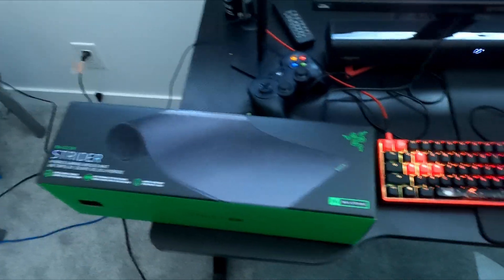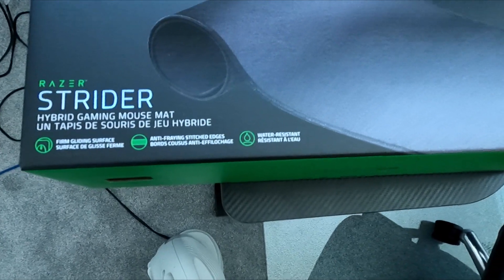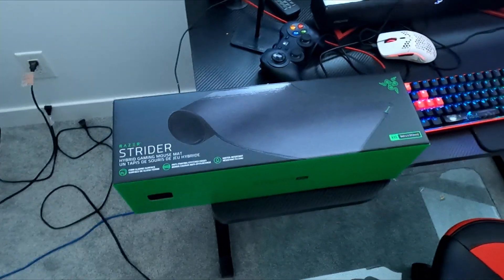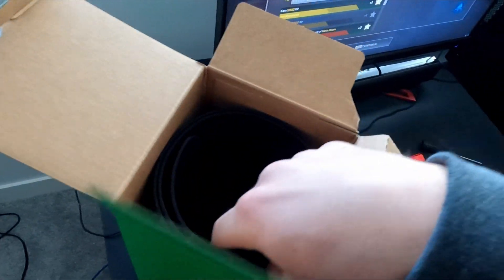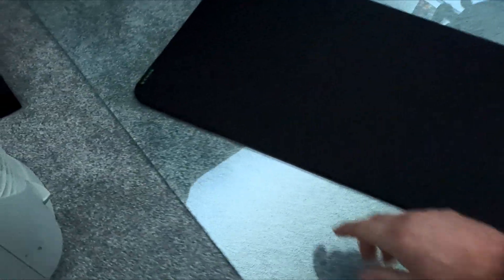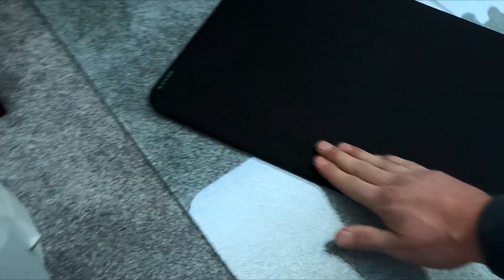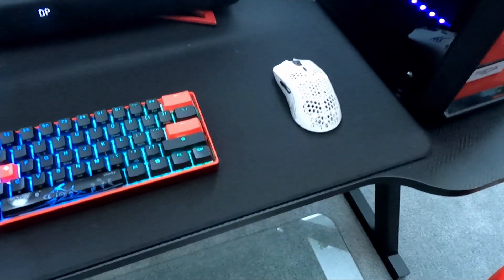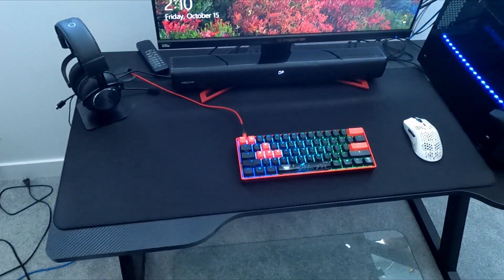SETUP UPDATE - Switching to Razer Strider XXL Mousepad from Glorious Ice Elements!